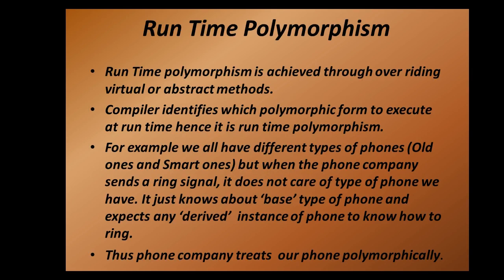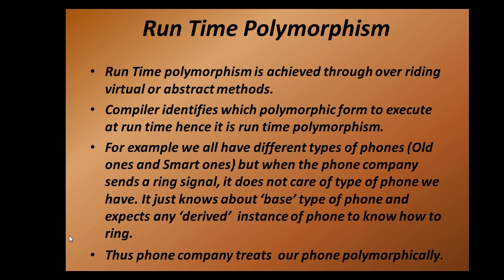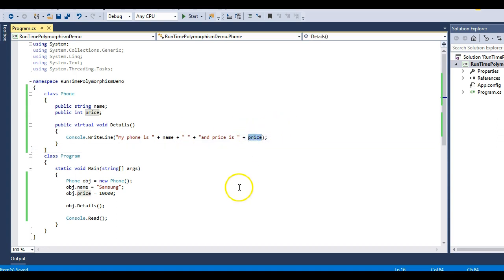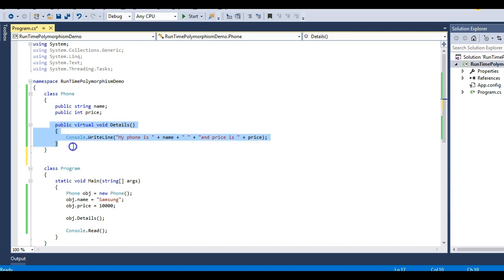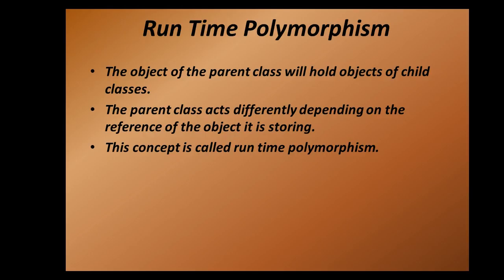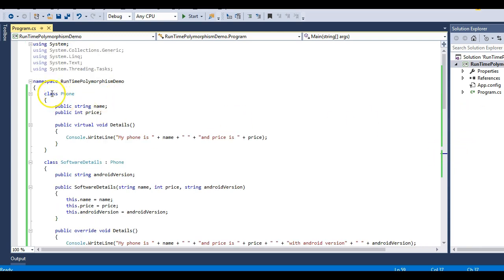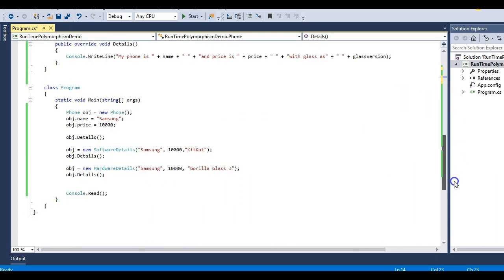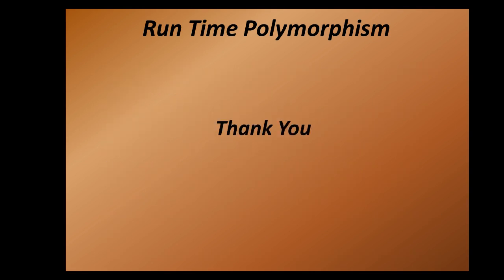Run Time Polymorphism in C#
Hi Guys, It is time to learn about Run Time polymorphism or Dynamic polymorphism in C#. This type of polymorphism is achieved through over riding virtual or abstract methods.